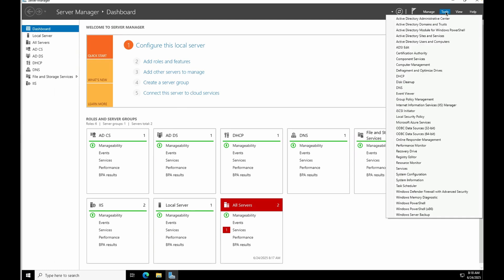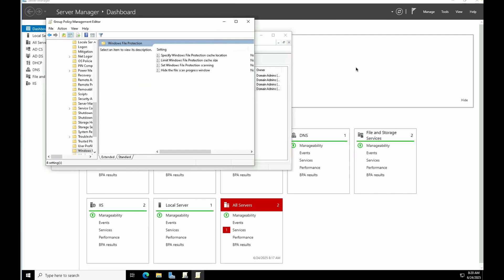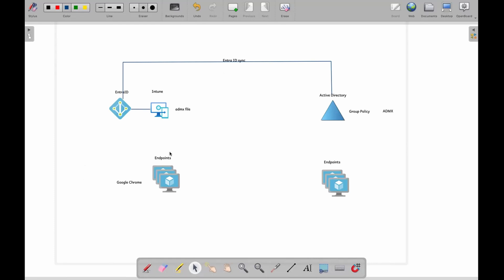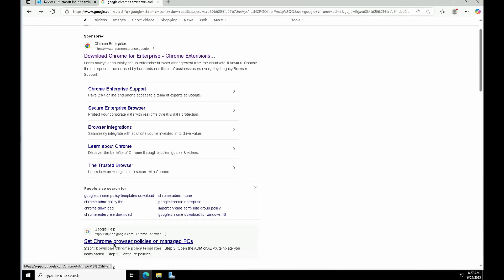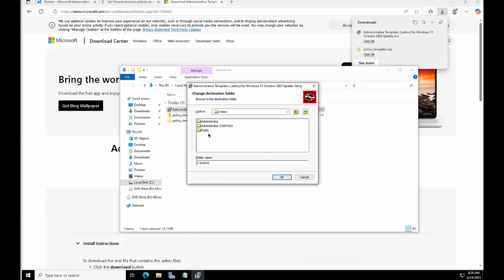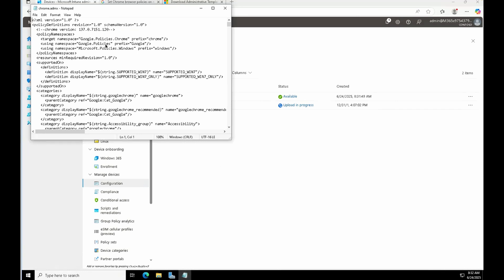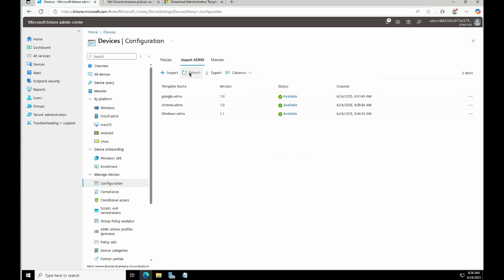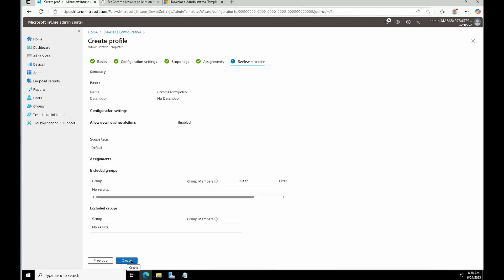MD-102: Unlock Full Group Policy Power in Intune: Configure Windows & 3rd-Party Policies!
Are you preparing for the MD-102: Endpoint Administrator certification or looking to manage advanced Windows and third-party policies without on-prem GPOs?

In this in-depth tutorial, we’ll show you how to centrally manage ADMX-backed Group Policy settings using Microsoft Intune—perfect for modern, cloud-based environments.

This video is packed with real-world examples, troubleshooting tips, and expert guidance to help you streamline policy management using Microsoft Endpoint Manager (MEM).

✅ In This Video, You’ll Learn:
How to upload and deploy custom ADMX templates in Intune
How to configure built-in Windows ADMX policies
How to manage third-party apps like Chrome, Firefox, Adobe Reader, and more
Best practices for policy scoping, targeting, and troubleshooting
Tips aligned with MD-102 certification objectives

Whether you’re an IT administrator, Microsoft 365 engineer, or endpoint security specialist, this tutorial will help you modernize your device configuration strategy using Microsoft Intune.

Why This Matters for MD-102 Candidates
The MD-102 exam focuses on deploying, configuring, and maintaining Windows client devices. This includes cloud-native device management, policy enforcement, and modern workplace security—all areas where ADMX-backed policies via Intune are critical.

Have questions about policy deployment or MD-102 topics? Drop them below—we’re here to help!

Timestamps:
0:00 Intro – ADMX-backed policies overview and use cases
0:22 Why ADMX – Traditional GPO vs. cloud management
1:18 GPO Details – Structure and role of ADMX files
2:00 GPMC – Explore Group Policy and ADMX-backed settings
2:50 ADMX Location – C:\Windows\PolicyDefinitions and file types
3:43 XML Format – ADMX structure, ADML language dependency
4:45 Cloud Scenario – Why import ADMX in Intune (cloud shift)
5:38 Google Chrome – Third-party ADMX policy management
6:14 Intune UI – Navigate to device configuration
6:52 Policy Options – Create from template or import ADMX
7:36 Download – Chrome ADMX template from Google
8:07 Extract – Locate Chrome ADMX and ADML files
8:34 Dependency – Identify required namespaces in ADMX
9:07 Download – Microsoft Windows policy templates
9:52 Extract – Save Microsoft ADMX files locally
10:16 Import – Upload Google ADMX + ADML to Intune
10:54 Fail – Chrome ADMX import fails (dependency missing)
11:11 Fix – Delete failed Chrome import, add Windows ADMX
12:13 Reimport – Successfully upload Chrome ADMX again
13:00 Policy Create – Build new policy using imported ADMX
13:30 Browse – Explore Chrome user/computer settings
14:20 Configure – Enable example setting: Block downloads
15:00 Assign – Apply policy to groups/devices/users
15:37 Wrap-Up – Summary of ADMX in Intune, Windows & 3rd party

🔔 Don’t forget to turn on notifications for our next Microsoft certification guide.